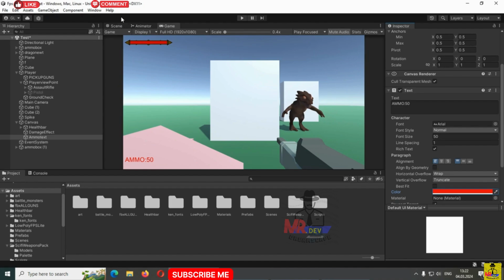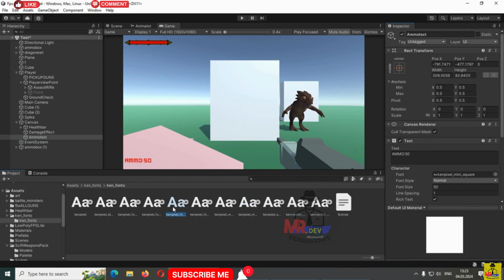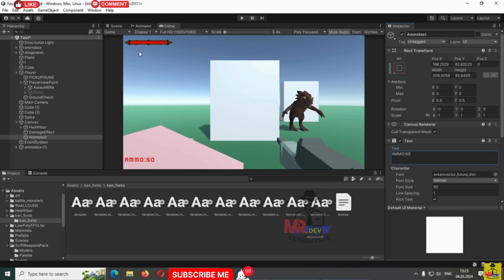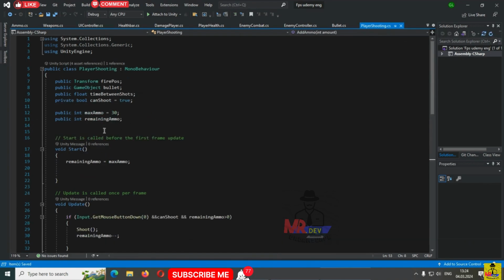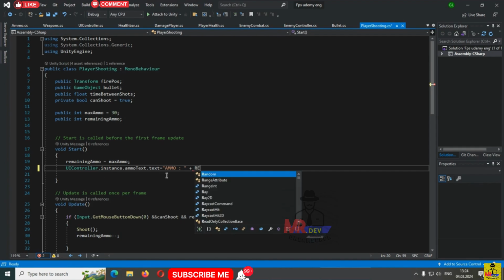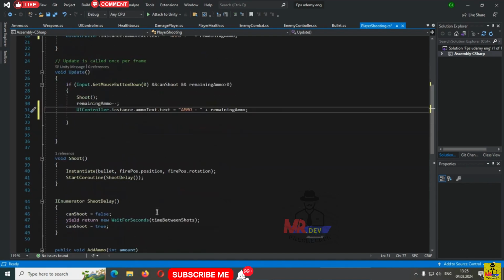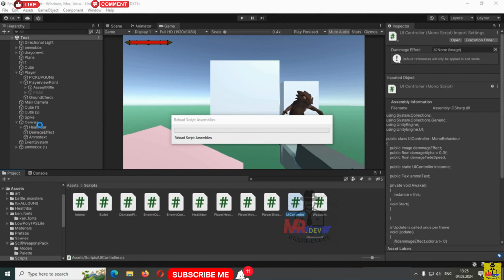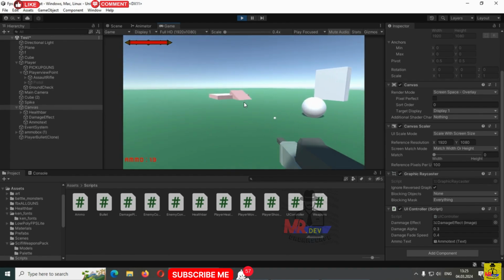Part 30: Combat - Ammo UI | 3D FPS Game in Unity Tutorial Series For Beginners 2024